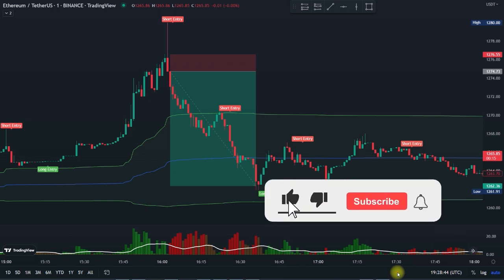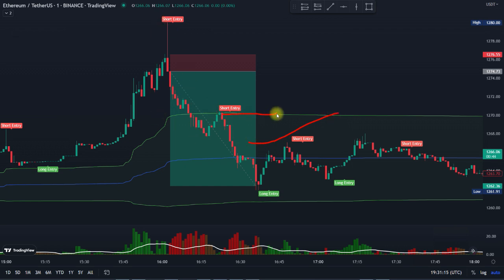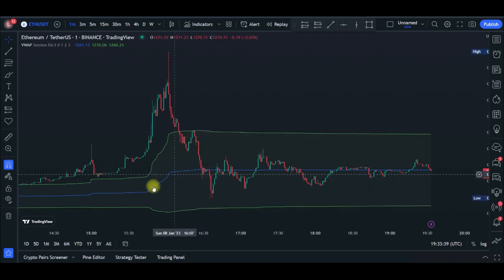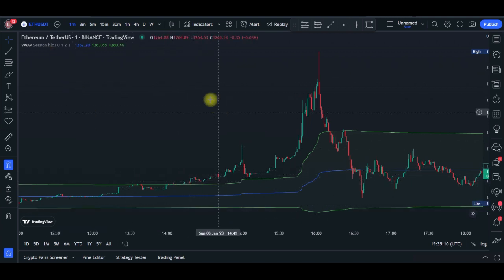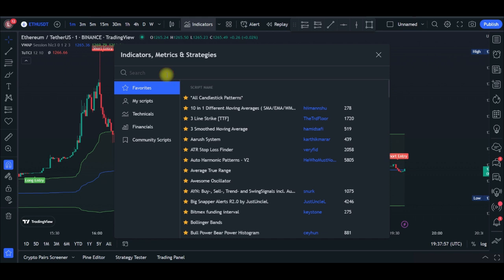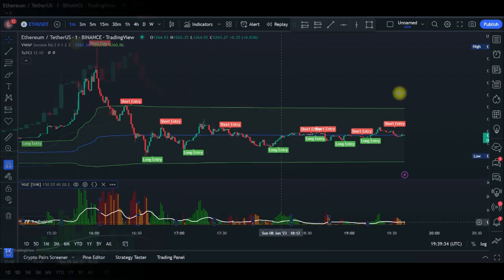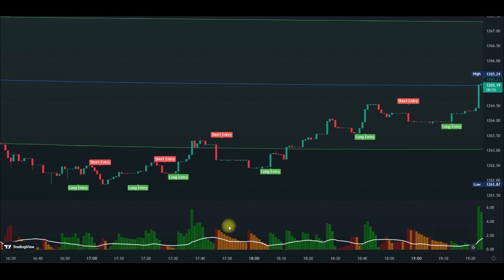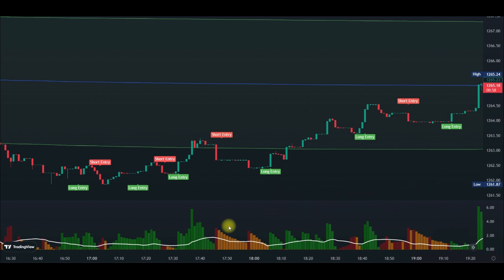Most Accurate VWAP Buy Sell Indicator Strategy || 100% Profitable Trade Signals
Most Accurate VWAP Buy and Sell Indicator Strategy 100% Profitable Trade Signals to scalp the market

USEFUL LINKS👇👇
BITGET VIDEO TUTORIALS

1. BINANCE➤➤ Referal Code 20539573

00:00 Intro
01:10 How this scalping strategy works
03:00 Indicators setup
03:48 How to use VWAP indicator
04:45 Setting up Turtle Trade Channel Indicator TUTCI
06:05 Setting up the Wadda Attar Explosion indicator
07:40 Rules for entry a short trade
10:13 Rules for entry a long trade
12:15 Conclusion

✅✅BITCOIN👉 1KuFN1644uXvHECLR7UV3X2RgYfrR8woR1

✅✅Ethereum👉 0x139c05ba1bD30D79e964f9F160f681b79C1bD0f1